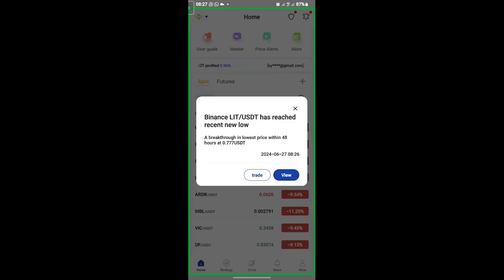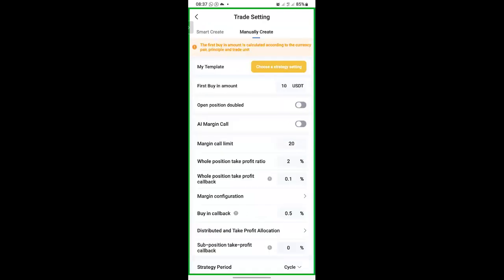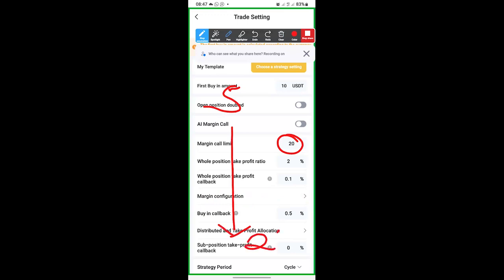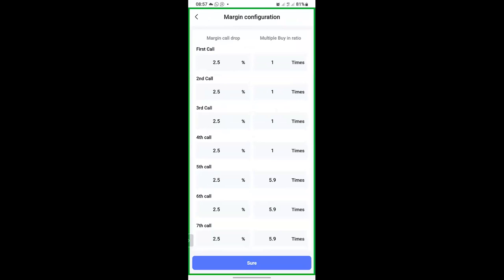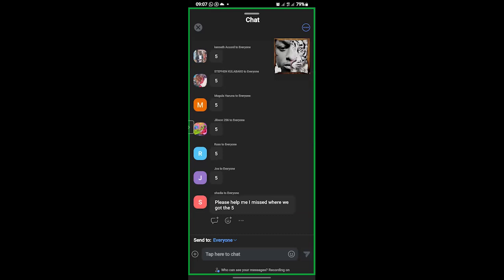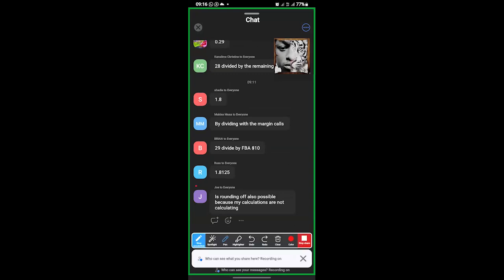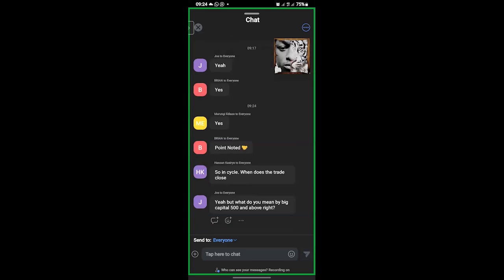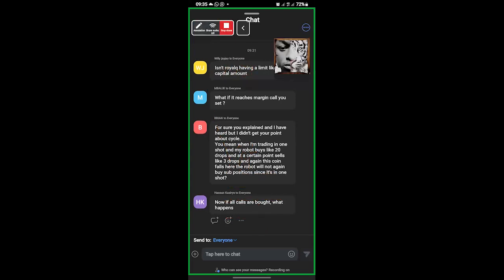AVOID FLOATING LOSS USING THIS SIMPLE TRADE SETTING.